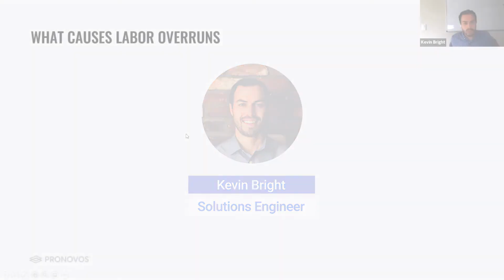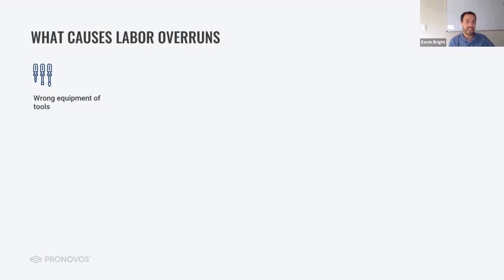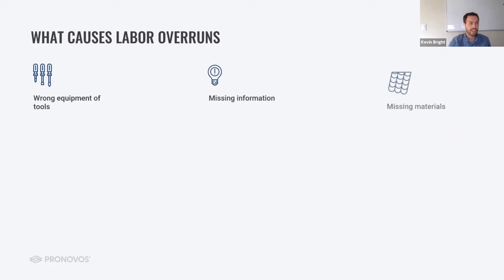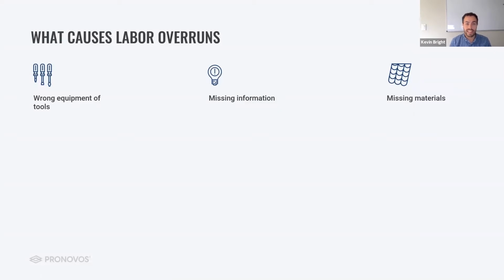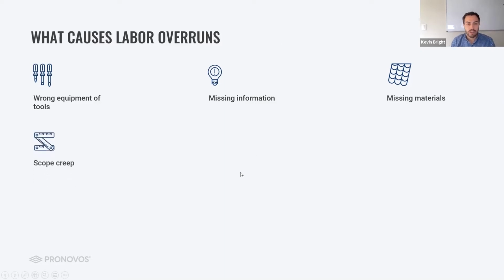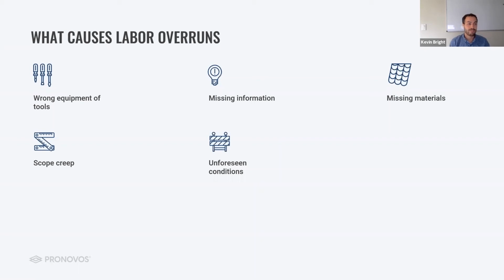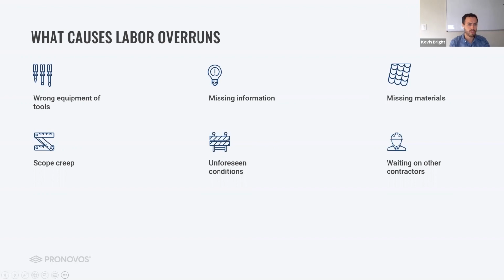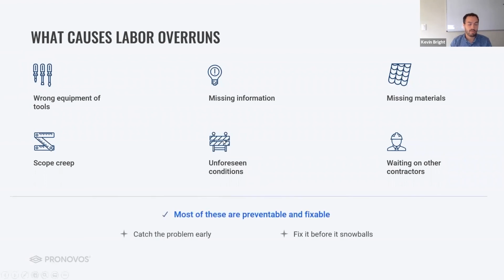Top 6 Causes of Construction Labor Overruns